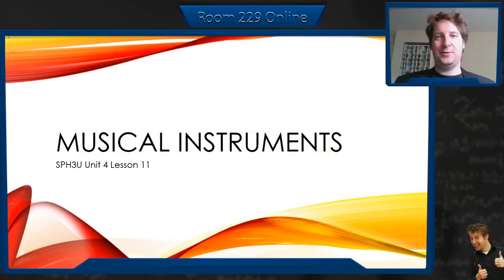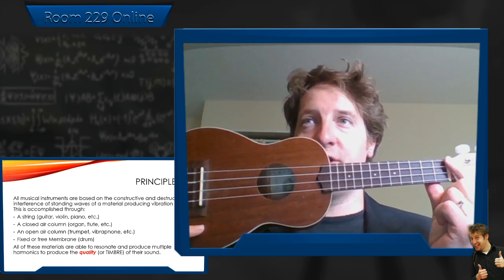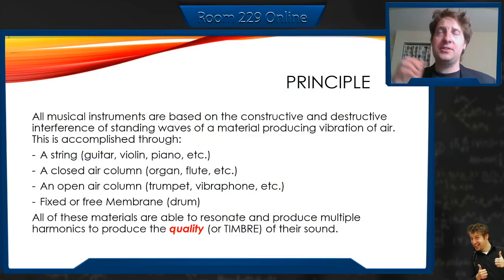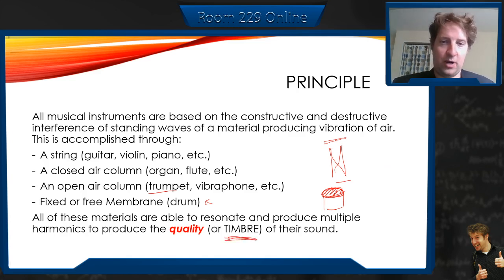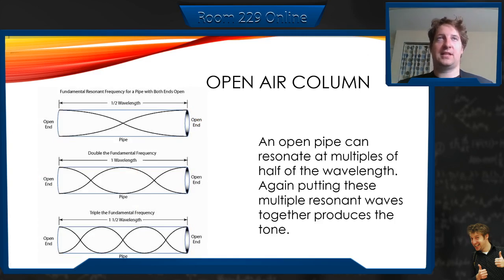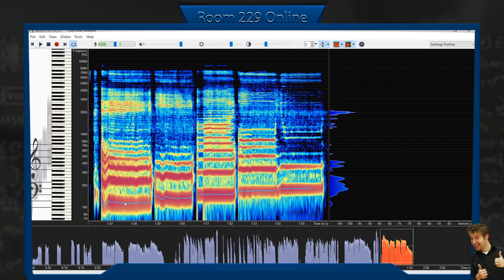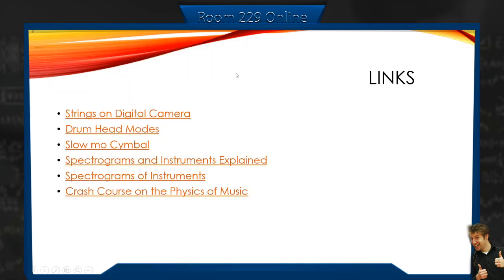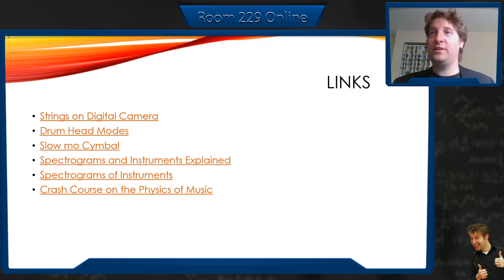SPH3U Unit 4 Lesson 11: Musical Instruments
How does a musical instrument produce the sounds we enjoy?